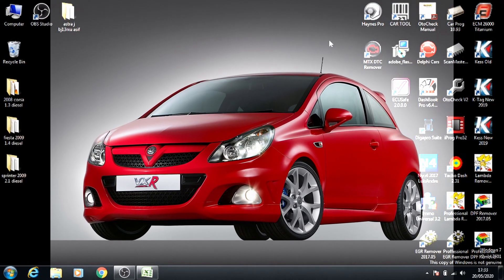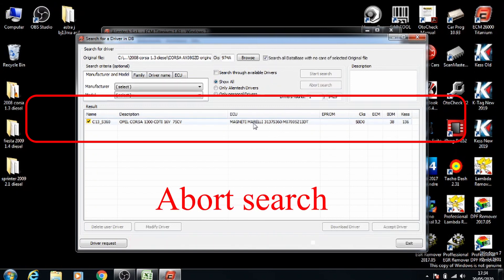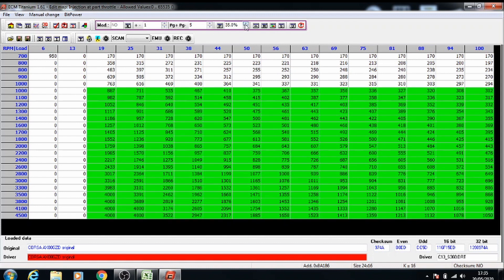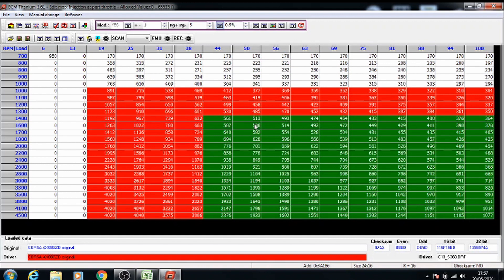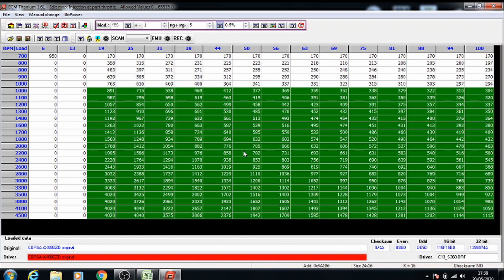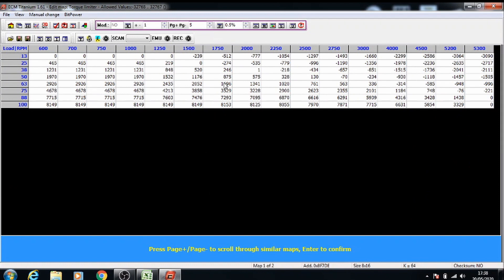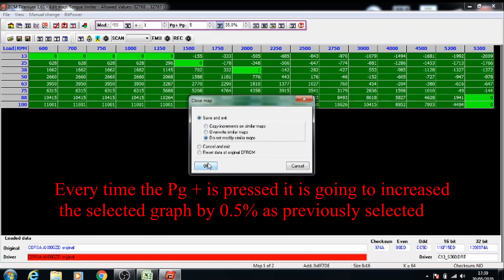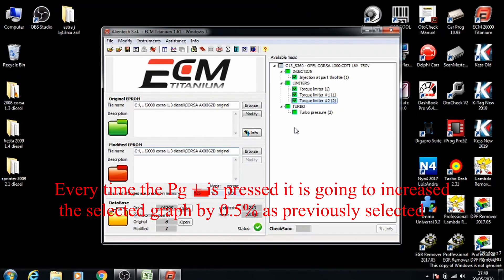How to Remap ECU Engine Control Module of Vauxhall Opel Corsa Diesel using ECM Titanium kess v2 ktag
How to Remap ECM ECU Engine Control Module of Vauxhall Opel Corsa 1.3 CDTi Diesel to Stage 1 Tuning

Best and Easy Free learning class for ECU file tuning or remapping, Learn how to remap ecu pcm operating with ECM Titanium, we can do remap your car's ecu,

Type: Code Readers & Scan Tools

Language: English

Hardware Version: V5.017

Software Version: KESS V2.23 V2.47

Software Update: Yes

Special Features: Master Version No Tokens

Special Features: KESS V2.23 V5.017 RED PCB OBD2 Tuning Kit

Supporting System: Windows XP/ Win 7

Kess V2 V5.017 Online Version Advantage in PC board:

1. The left upper corner and the lower right corner notch size is not the same
2. More than buzzer
3. WFs = Infineon, BCR112 NPN Digital Transistor
4. 27E = ON Semiconductor NUP2105LT1G
5. 6DW = NXP BC817,215 NPN Bipolar Transistor
6. A6c =MMUN2113LT1G / MMUN2113LT3G
7. K5B = BC807-25-7-F PNP Bipolar Transistor
8. Using imported Japanese Murata filter NFE61PT472C1H9L

Latest Firmware V5.017 VS V4.036:
KESS V2 V5.017 supports more 140 types of vehicles and protocols than KESS V2 V4.036
KESS V2 V5.017 supports all protocols such as EDC17/k-line/DSG/DQ200 DQ250 DQ500 Gearbox/ST10 .,No gray protocols anymore!
Multi-language available: English, German, Spanish, Italian, Portuguese, French.
Works on Win XP  Win7 32bit

1. The left upper corner and the lower right corner notch size is not the same
2. More than buzzer
3. WFs = Infineon, BCR112 NPN Digital Transistor
4. 27E = ON Semiconductor NUP2105LT1G
5. 6DW = NXP BC817,215 NPN Bipolar Transistor
6. A6c =MMUN2113LT1G / MMUN2113LT3G
7. K5B = BC807-25-7-F PNP Bipolar Transistor
8. Using imported Japanese Murata filter NFE61PT472C1H9L

Package including:
Red Car For KESS V2 V5.017 ECU Tuning Full Kit EU Master Online No Token Limit

For KTAG EU Online Version Firmware V7.020 K-TAG Master with Red PCB No Tokens Limitation

What's new with For K_tag Master fw V7.020 sw V2.25?

-Many encrypted new car models works I.E Toyota 76FXXX, PSA 17.4.4, Ford E83, VW 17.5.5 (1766), Mercedes-Benz 276ECU, Toyota 76F, etc.

-100+ ECU types added

-Software version: V2.25

-Hardware version: V7.020

Support BDM Function Well, no checksum error, available Protocols BDM MOTOROLA MPC5xx

Support both Car, Motorcyle and Truck ECU Programming

Add New File type (FENDT/JCB/VALTRA TRACTOR BOSCH EDC17CV41 SISU ENGINE CAN

Update: By CD or Download link only. (I can give you a link to download newest version of For ktag software)

Using tips:

1. Please Only Use Our Software

2. Operating System: Better to Use Win XP

3. Tip (Very important): During operation, disable the internet connection; otherwise the software may get damaged.

1. What's main different between Our For K-TAG 7.020 and others?

-Mainly Different :Our For Ktag 7.020 add a GPT cable to support GPT Functions ( GPT is new password algo cryptography that is implemented in new Tricore microcontrollers. our For v7.020 can easily read and decrypt the secret password and it automatically unlocks/unprotects the Tricore sectors so it can read and write both Flash and Eeprom )

-No reset button ,no USB Dongle. NO Tokens Limited!!!

-REAL VERSION OF For KTAG 7020 EURO ALL ACTIVATED VERSION!!!

2. What is the advantage of For KTAG V7.020 over than other EUC Chip Tuning Tools in the market?

-Supports online full protocols ,fully activated,without tokens limited.

-For K-TAG 7.020 can work For Toyota Hilux kun26 and new added 100+ ECU types & supports new car models e.g. Toyota 76FXXX, PSA 17.4.4, Ford E83, VW 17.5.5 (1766), Mercedes-Benz 276 ECU, Toyota 76F, etc.

-For KTAG V7.020 add a cable with GPT Functions.

-Online operation supported.

-Best PCB With Murata filters.

-Multi-Languages Supported .

-With a great performance and tested by many tuners and was regarded as one of the best ECU Programmer for trucks ,heavy duty,boat.

-No tokens limited, no years limited.

-No USB Dongle,No reset button.

3. For KTAG v7.020 Red PCB ECU Tuning Tool Install/User Note

-The For KTAG you received will with latest software 2.25 and hardware 7.020 ,so Never update it online.We will send you free update link in future.

-We don't sell SD card and chips alone,sorry.

-Our For KTAG 7.020 can be used online,no reset button need.No tokens limited

For KTAG 7.020 Red PCB OBD2 Manager Tuning Kit PCB Display